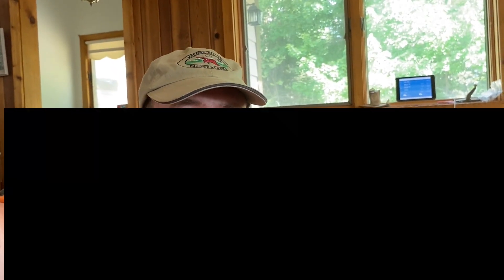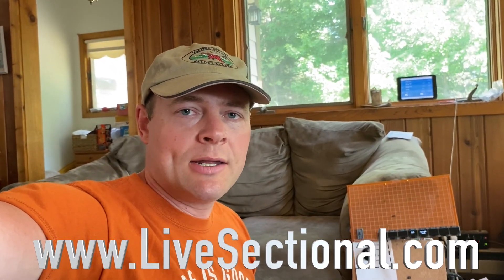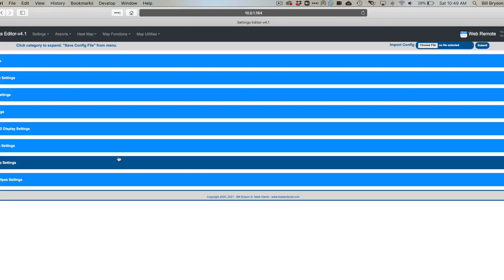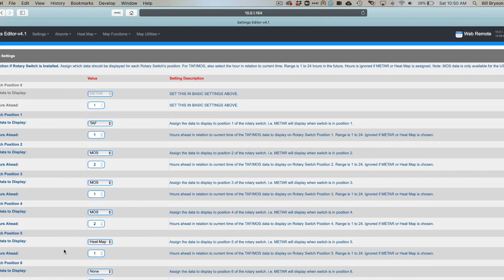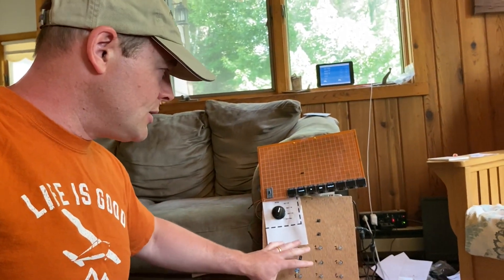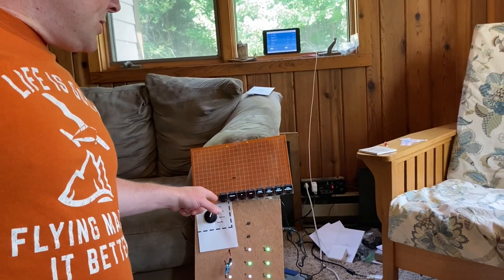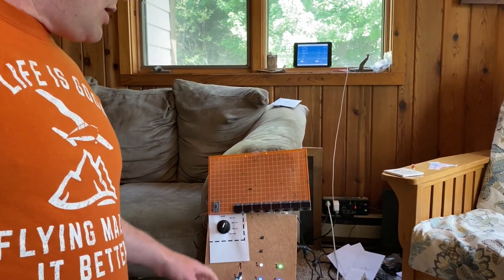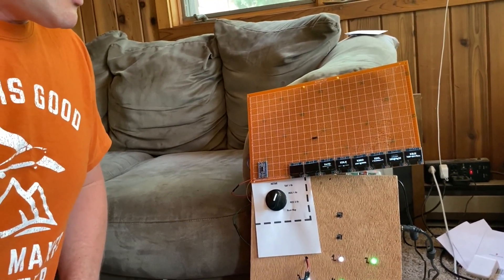LiveSectional V4 Release Info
to find directions and downloads.

Version v4.1 of LiveSectional adds many new features for builders to take advantage of. Take a look;

Updated to run under Python 3.7
Added the ability to display TAF (Terminal Aerodrome Forecasts).
Added the ability to display MOS (Model Output Statistics). Only available for the United States and its Territories.
Added the ability to decode METARs from weather stations not located on airports, such as KMYP - Monarch Pass, CO. (Thank you Nick C.)
Heat Map was added to display what airports have been landed at, and how often. Home airport can be designated.
Added the ability to install a rotary switch so viewer can select what data to display, METAR's, TAF's, MOS or Heat Map.
If rotary switch is not installed, the software can set a default data to display. i.e. METAR's.
Sleep Timer - The Map can be put to sleep at night (or anytime) if desired. Pressing a pushbutton will turn on temporarily.
Reload the config settings automatically. The map will restart and reload the settings when new settings are saved.
Map builder has the ability to use both types of LED's, either RGB and/or GRB color encoding on same map.
Decodes the airport ID to show City and State.
Will display IP address if an LCD/OLED display is used.
Logging capabilities were added to help with diagnosing issues.
The builder can now download and backup the config file, airports file, Heat Map file and logfile.
The builder can import a config file and airports file to make maintenance and upgrading easier.
Wind direction can now be displayed using an arrow or numbers in degrees and includes Gusts as well.
The user interface was improved to optimize for mobile applications.
Config Profiles available to load to help start the configuration process.
Many new Transitional Wipes were added for when the FAA weather is being updated.
Ability to setup wifi remotely through the use of Android or IPhone app thanks to Berrylan.org.
A System Information page was added to help with diagnosis if necessary.
A Phone App was added to allow the casual user to control the data displayed on the map if a Rotary Switch was not installed. (Thank you Lance B.)
To help the casual user to access the App, a 'Create QR Code' feature was added to Utilities to display next to the map.
Added the ability to set the RPI's Time Zone without needing to enter the command line.
Added the ability to rotate OLED display 180 degrees, and to reverse the position order of OLED's due to build constraints.
Browser Compatibility: The following browsers have been tested and found to work (4-2020).

Windows 10
Chrome: Recommended, as most development was done using Chrome.
Microsoft Edge: All functions work.
Firefox: All functions work.
Internet Explorer: All functions work, (except range sliders on Heat Map Editor).
Opera: All functions work.
IPAD - IOS 13
Chrome: All functions work.
Safari: All functions work.
Android 9
Miren Browser: All functions work.
Mac 10.15 Catalina
There are 3 editors that will help set up the software for the map;

Settings Editor - Use this editor to set up all the settings for the builder's map.
Airports Editor - Use to create the airports file specific to the builder's map.
Heat Map Editor - Use this to set which airports have been landed at, and how often.
There are 2 other menus;

Map Functions
Turn On Map - Turn's on the map and displays.
Turn Off Map - Turn's off the map and displays.
Reboot RPI - Will force the Raspberry Pi to reboot.
Shutdown RPI - Will power down the Raspberry Pi.
Map Utilities
Homepage - Will bring up this page.
Set RPI Timezone - Allows the user to set their Time Zone without the command line.
Download Config File - Allows the builder to backup the config file to another computer.
Download Airports File - Allows the builder to backup the airports file to another computer.
Download Heat Map File - Allows the builder to download Heat Map file for diagnostic purposes.
Download Logfile File - Allows the builder to download logfile for diagnostic purposes.
Run LED Test Script - Run a basic test script to check all the LED's.
Run OLED Test Script - Run a basic test script to check the OLED displays.
Web Remote App - Setup for the casual user to control the type of weather data displayed on the map.
Create QR Code for Web Remote - Creates a QR Code to display for users to run phone app.
View Schematics - Opens new web page with access to the various Schematics helpful for building.
System Information - Opens new web page and displays information about the system, RPI and OS.
Help - Opens a new web page and loads the Help page of LiveSectional.com.